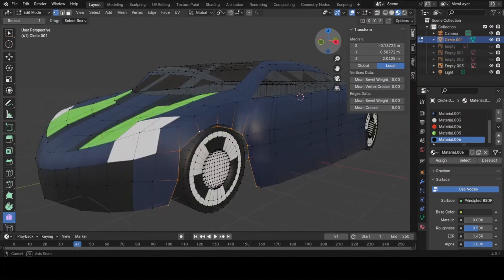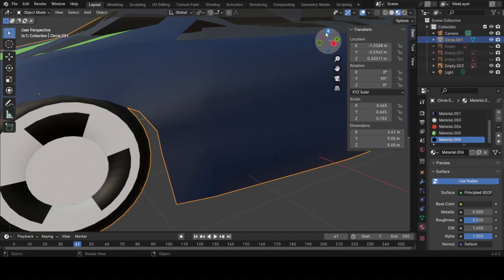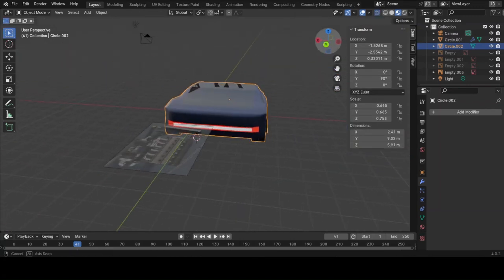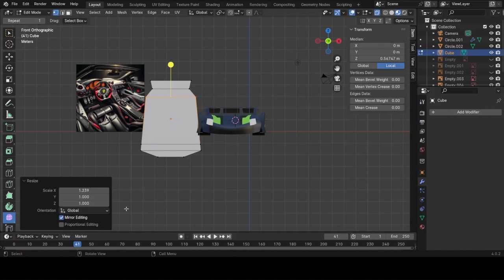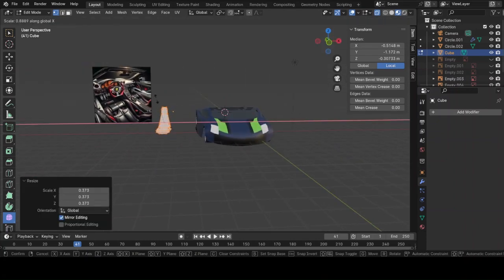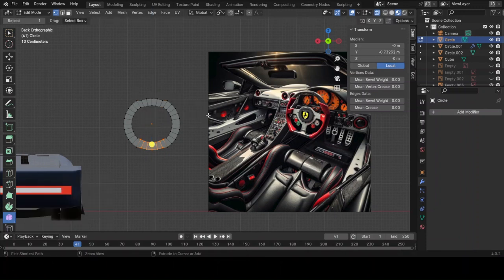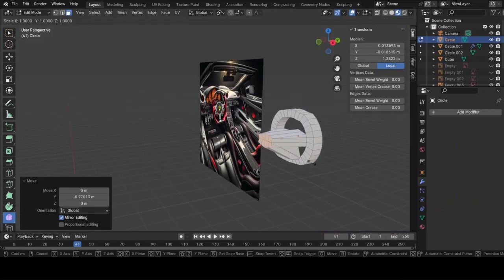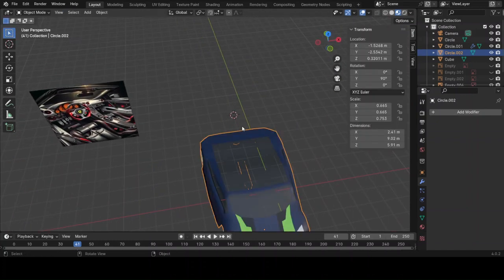Polluxstar Haddad HMX full video 12 12 24